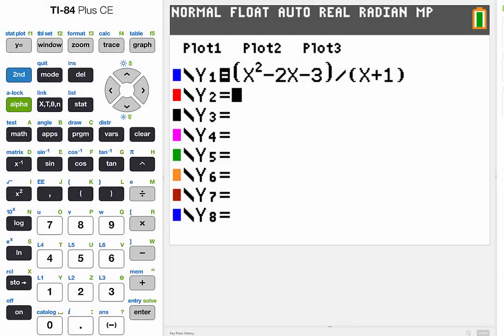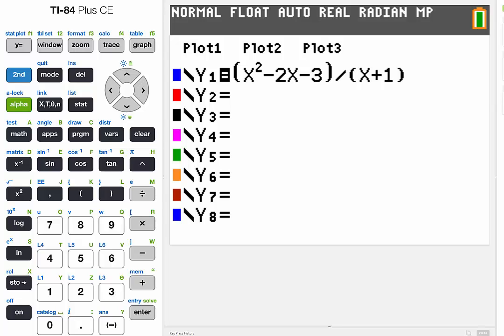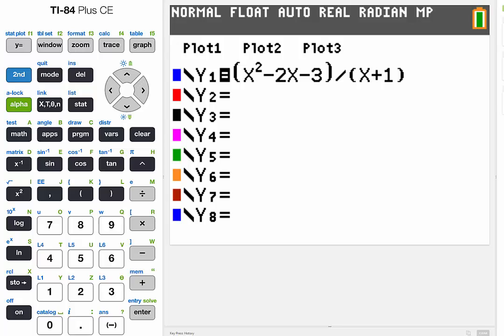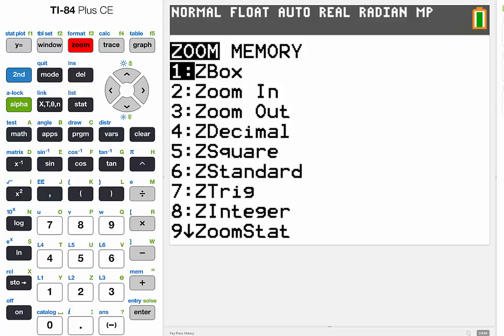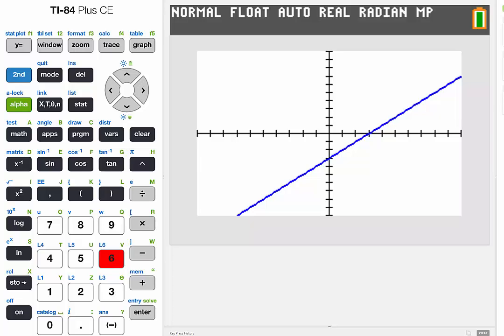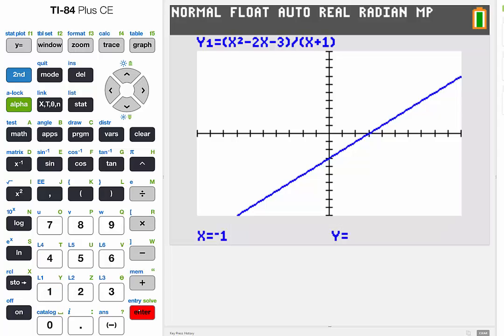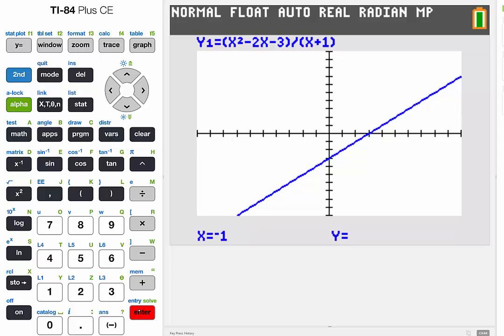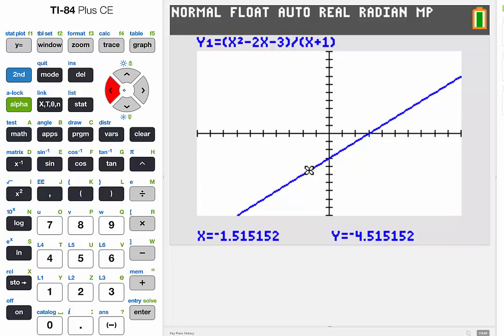Evaluating Limits Graphically 1